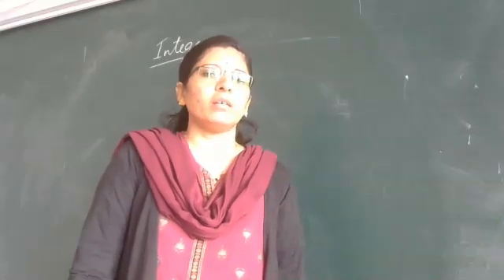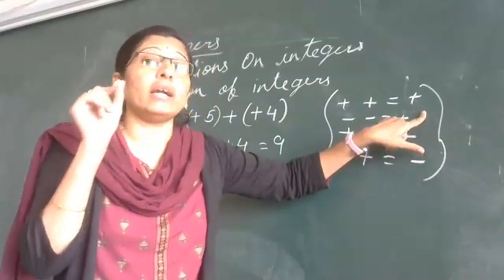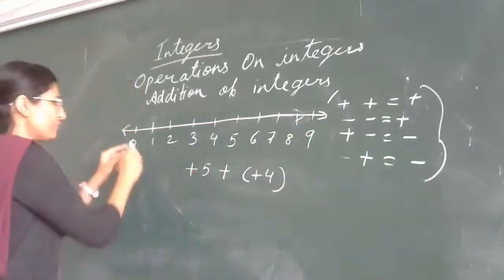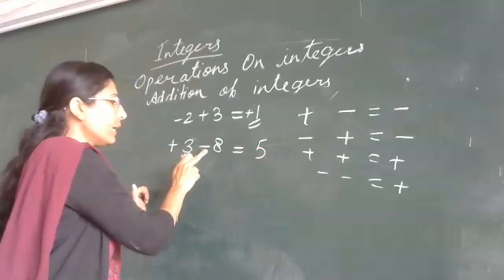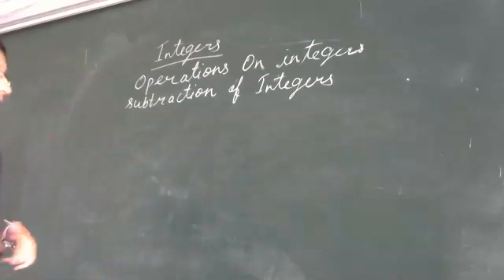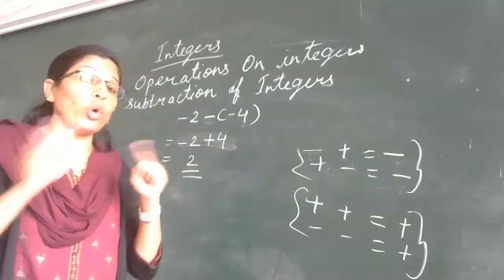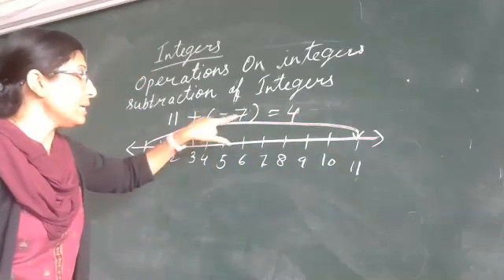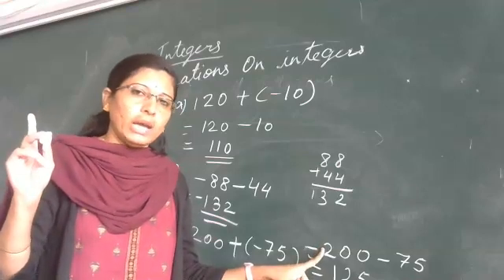Std 6 Maths L 5 Part 2